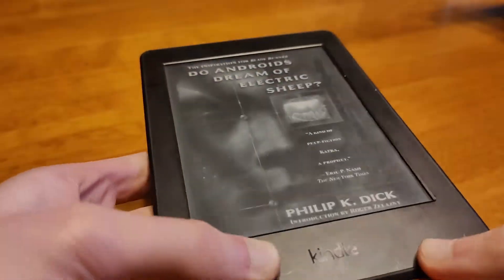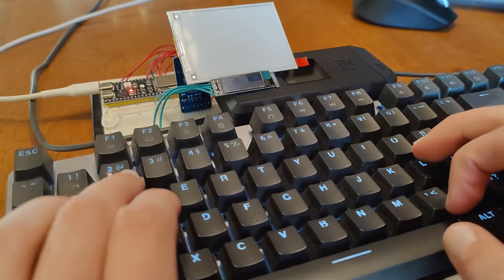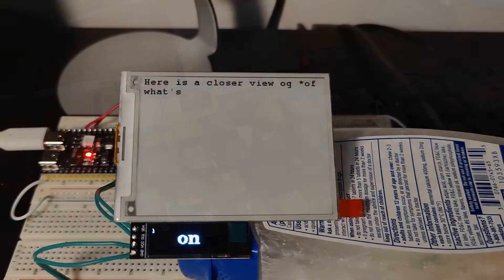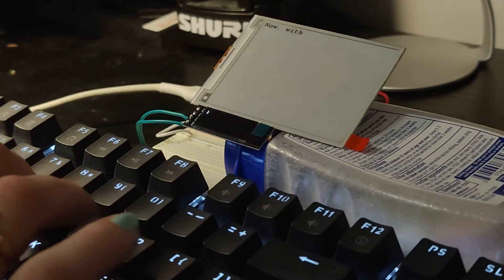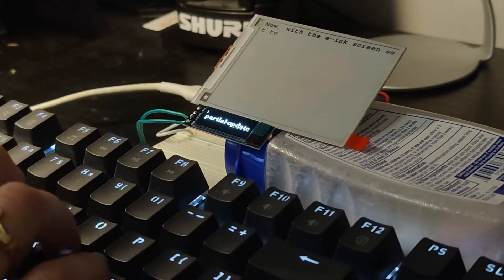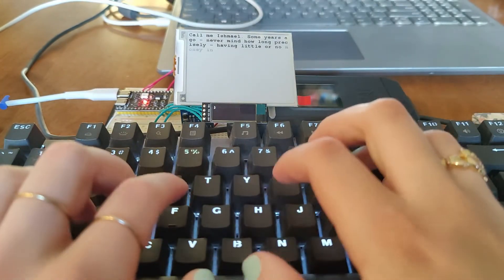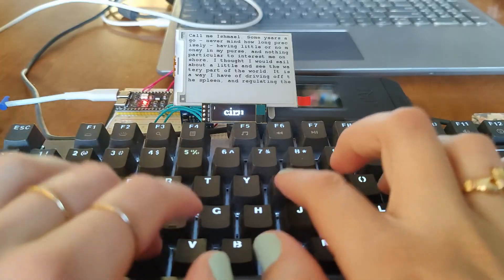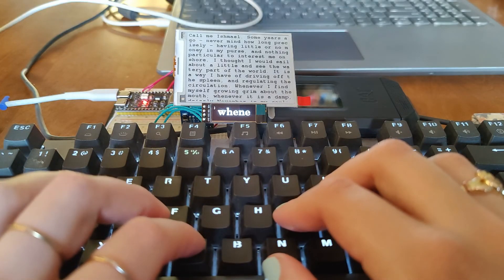Creating A Better E-Ink Typing Experience